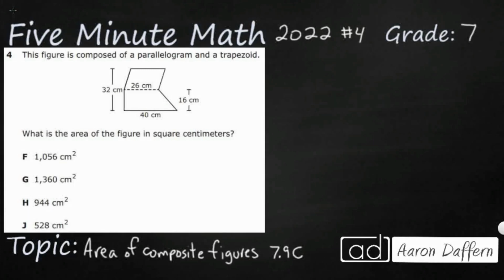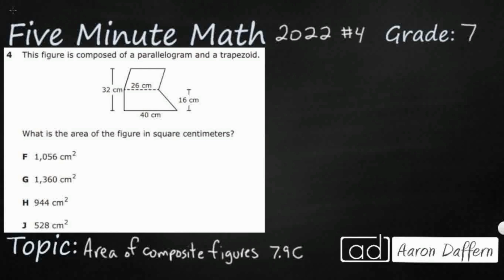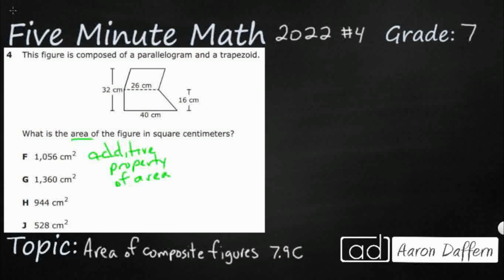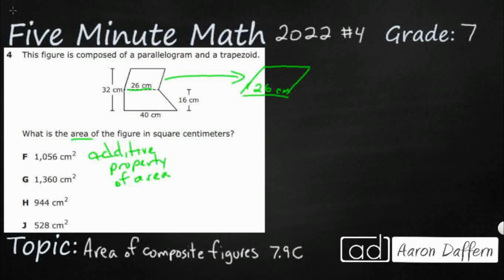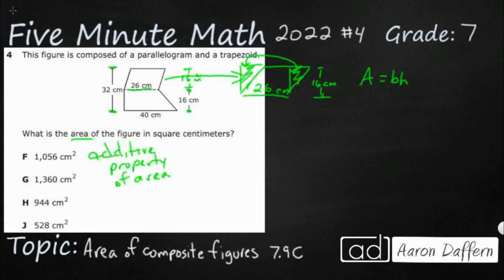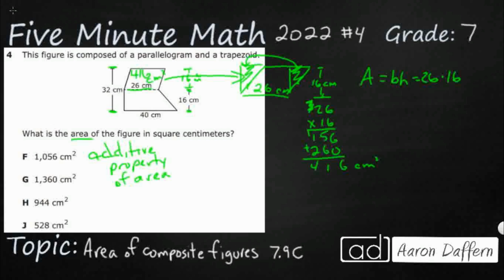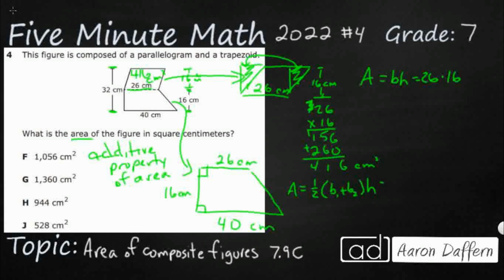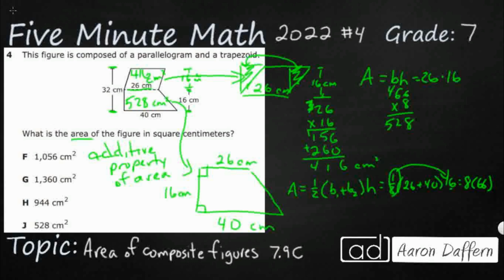7th Grade STAAR Practice Area of Composite Figures (7.9C - #12)